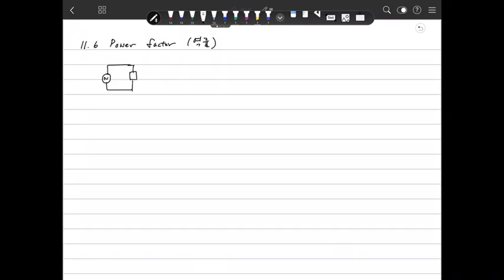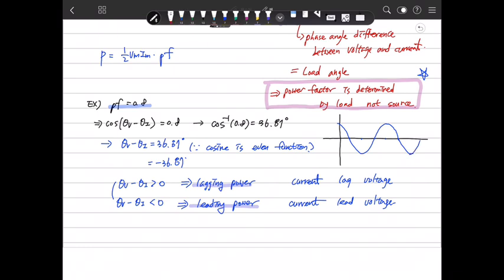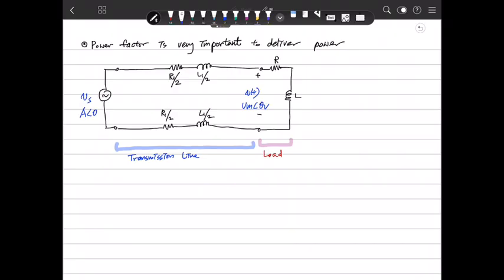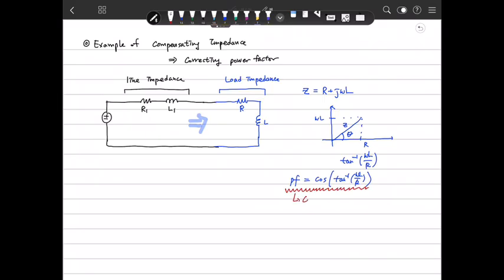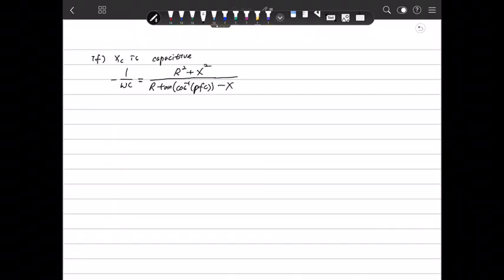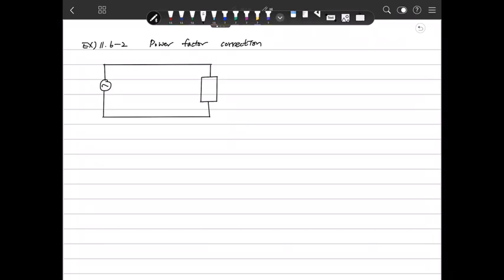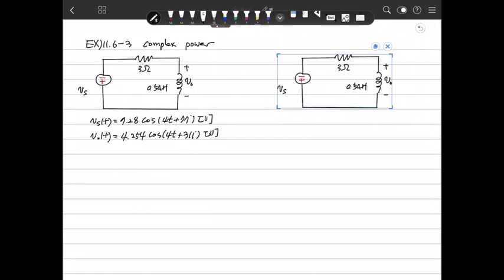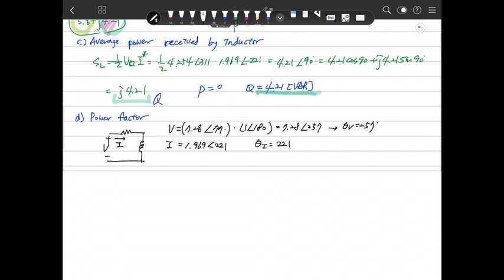Circuit Theory Ch11-3